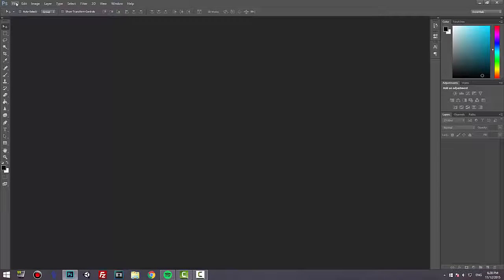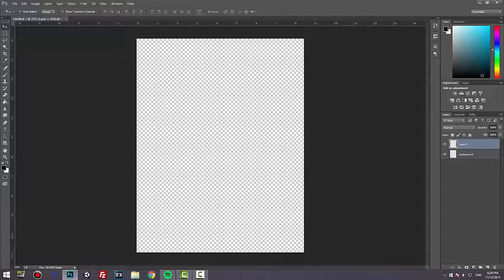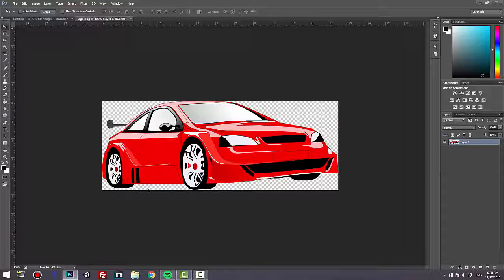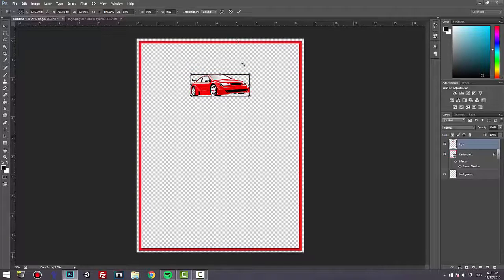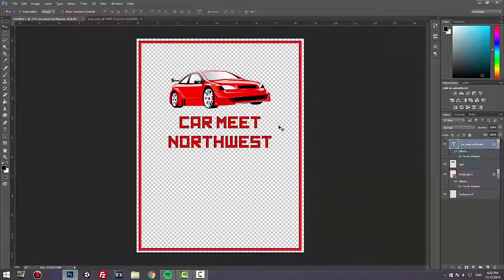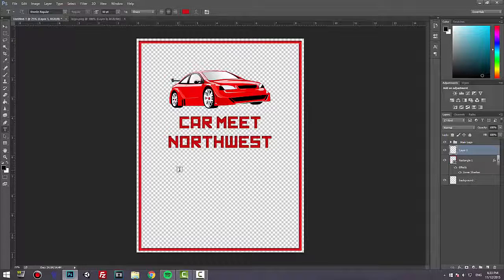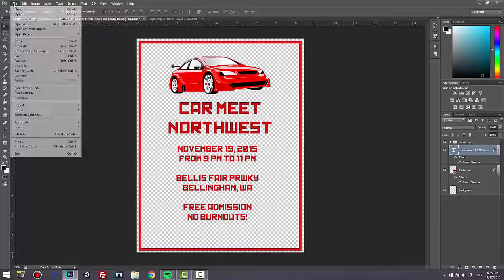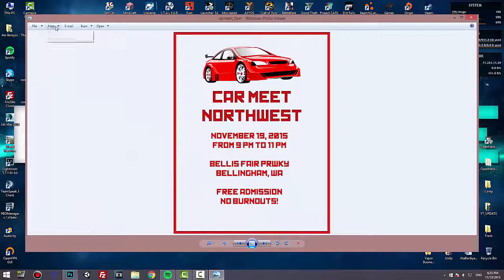How to create a Poster Banner Flyer in Photoshop CS6 CC 2015 HD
vedio about poster,banner and flyer